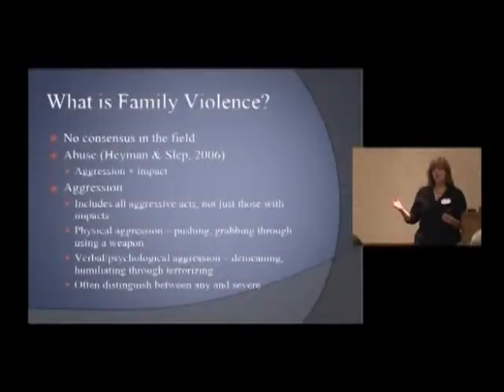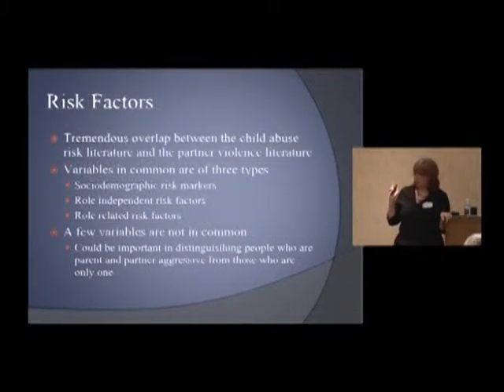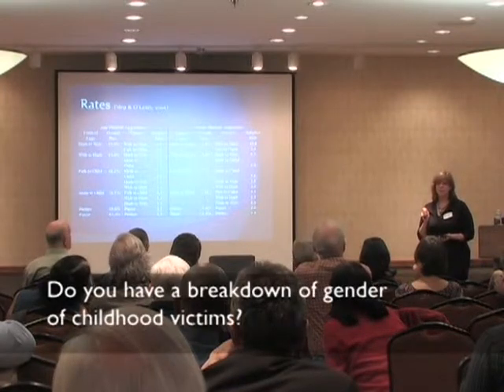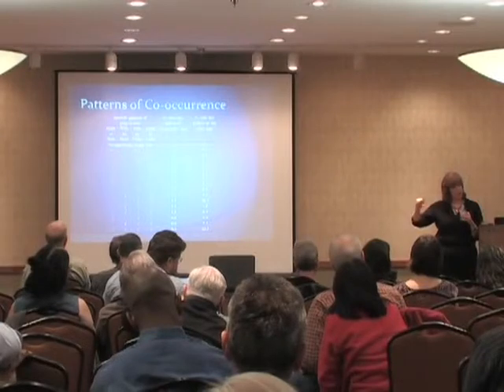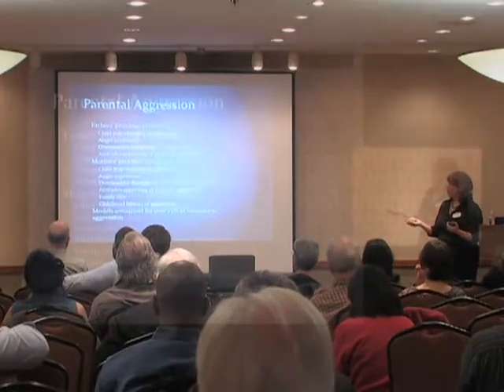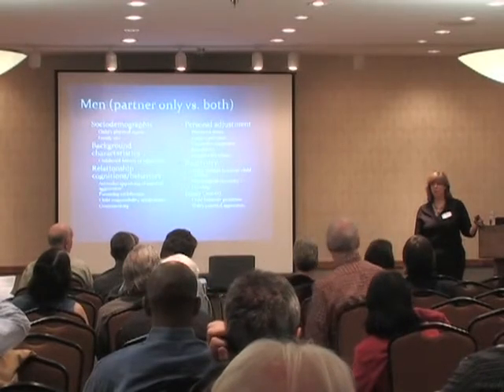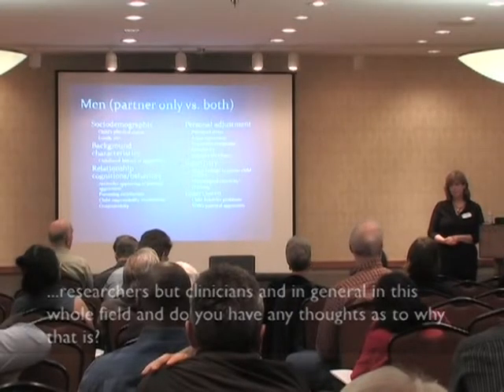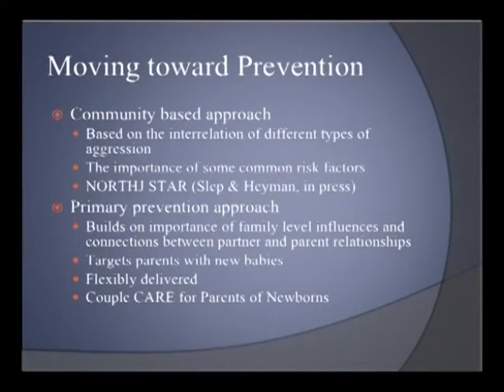AMY SLEP 2008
It has been increasingly understood that partner and child physical abuse co-occur, but until recently, we have been unable to address critical questions including how prevalent various patterns of co-occurrence are. Furthermore, various patterns of co-occurrence in families may have implications for effective treatment. For example, a man who is violent toward both his partner and his child would likely be best served by a different treatment approach than a man who is violent toward his partner, not his child, and married to a partner who is violent toward both him and the child. This presentation focuses on understanding patterns of violence within families consisting of a couple and at least one child. The connections between partner and child abuse, including common and unique risk and protective factors are addressed.  Factors distinguishing individuals engaging in both partner and child aggression are discussed, and intervention implications are highlighted.
NOTE: Other videos from the 2008 "From Ideology to Inclusion" Conference in Sacramento, CA., can be found